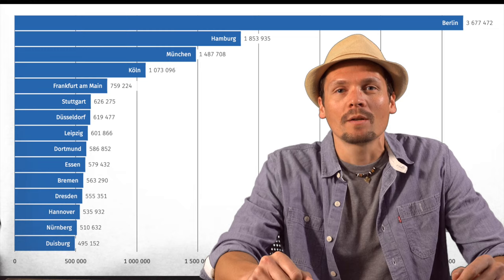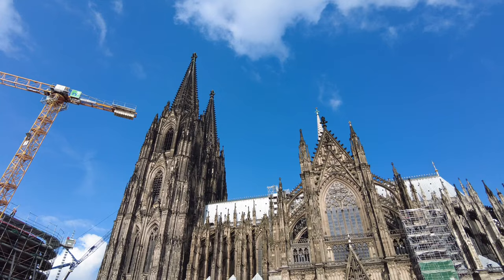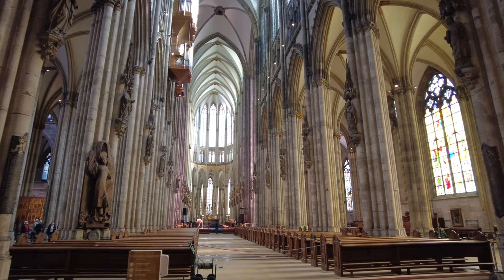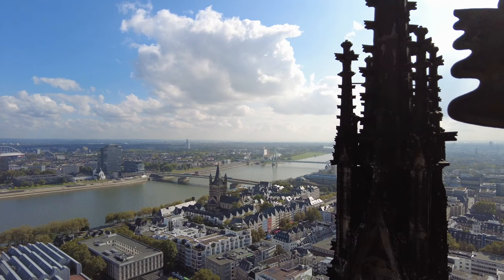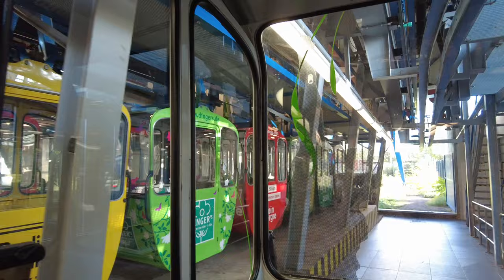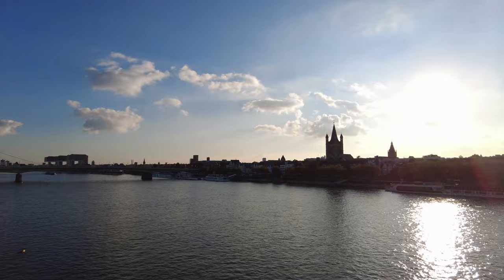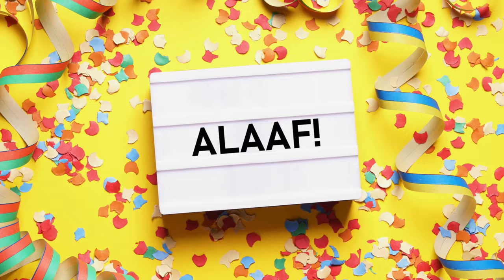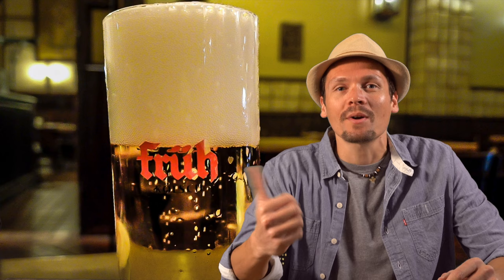One day in COLOGNE, GERMANY | Everything you need to see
On this walking tour of Cologne, Germany I show you all the highlights the city has to offer. We arrive at the Main Train Station in the Heart of the City. The main attraction, the Cologne Cathedral, is located right next to the train station. It’s Germany’s MOST VISITED LANDMARK. We’ll visit the inside of the main building, climb up the South Tower for some stunning views and go underneath the Cathedral to see the Treasury.

We’ll walk north along the Rhine River to the Rhein Seilbahn, a gondola that crosses the Rhine River, walk through the Rheinpark, head up to the observation deck of the Köln Triangle for views of the Cathedral from the other side of the river, cross over the Hohenzollernbridge, which is covered with over 500,000 love padlocks, stroll through the Rhine Garden with its colorful houses and restaurants, check out the Deutzer Bridge for the views, make our way to Deiters, a costuming store where I talk about the Karneval (Carnival) and ultimately end up at Früh - a traditional German brewhouse where I explain the beer etiquette of Colognians.

0:00 - Intro
0:23 - Location
0:42 - Walking Tour Overview
1:28 - Train Station and Cologne Cathedral (Kölner Dom) from the outside
3:23 - Inside of the Cologne Cathedral
5:20 - Climbing up the stairs of the South Tower of the Cathedral including the belfry
7:45 - The Treasury of the Cathedral
9:14 - Rhein Seilbahn (gondola crossing the Rhine River)
10:22 - Rheinpark
11:08 - Köln Triangle (Observation Deck)
11:36 - Hohenzollernbridge
12:48 - Rhine Garden
13:24 - Deutzer Bridge
13:39 - Deiters (costuming store for Carnival)
14:58 - Pedestrian Zone, Old Market and Heinzelmännchenbrunnen (Fountain)
15:35 - Früh Brewhouse
16:30 - Wrap up

Airalo offers eSIM cards that connect to a local cellular network and are available in 200+ countries. They are very affordable and easy to install and use.

☀️If you are looking for REEF SAFE SUNSCREEN, check out Raw Elements: 🔗